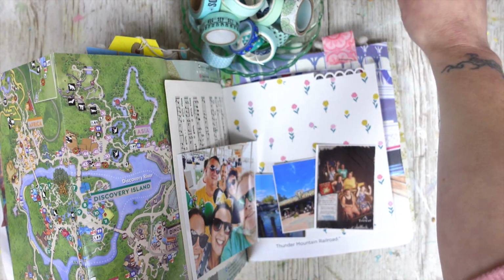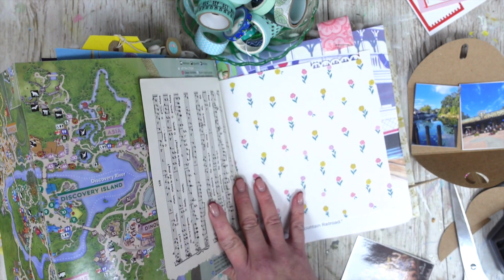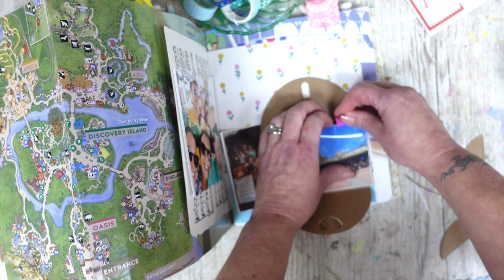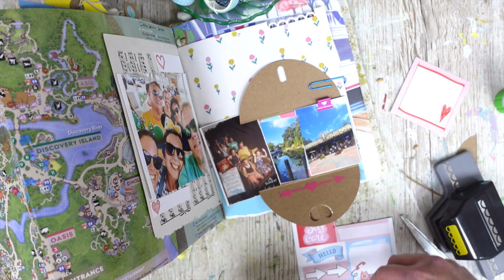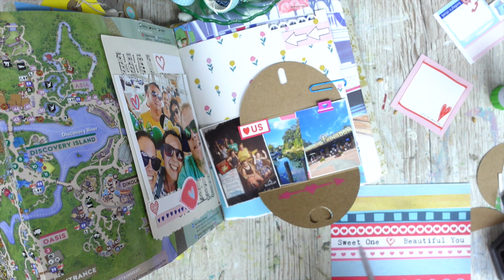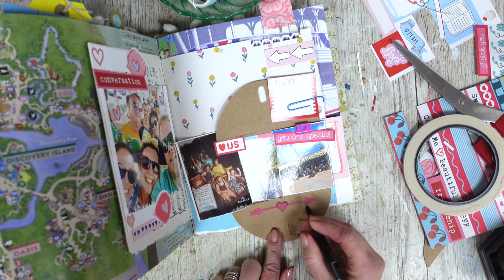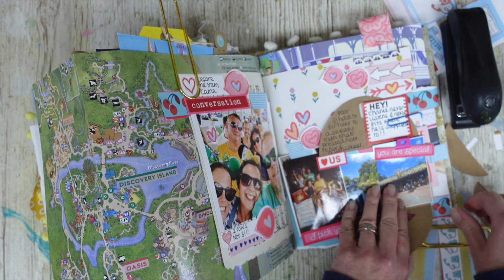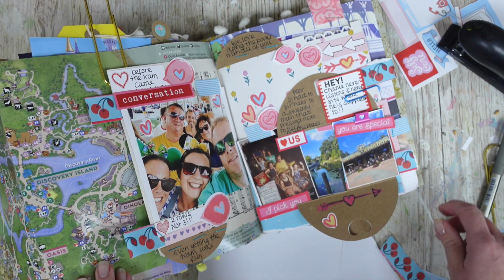DOCUMENTING A CONVERSATION | Journal & Chat With Me | Using An Envelope On A Journal Page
Hi, I'm Lisa. Today I'm working in my Disney journal. I'm documenting a conversation using an envelope on a journal page. .  I hope you'll enjoy this journal & chat with me. Love Lisa x

YT LIBRARY